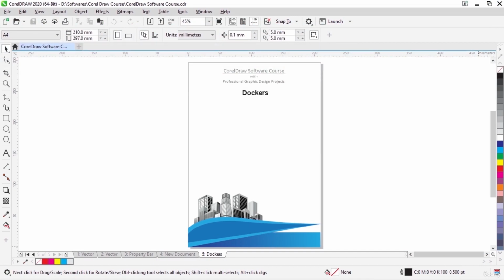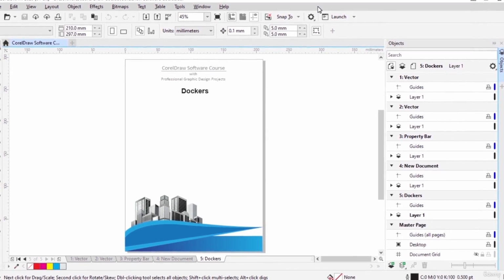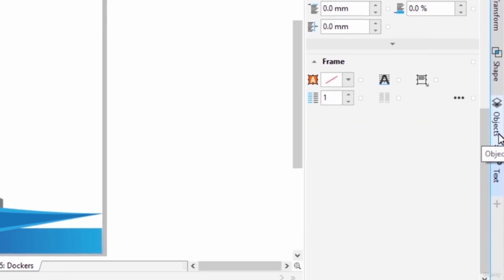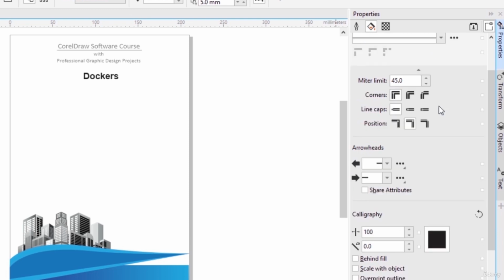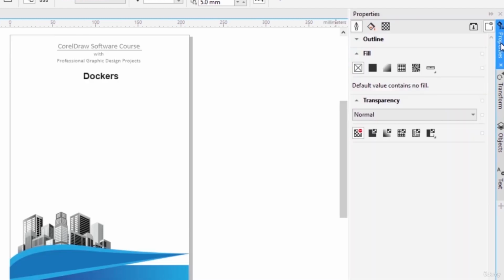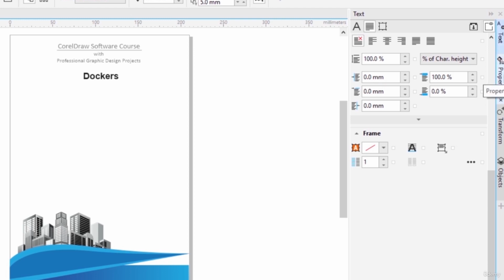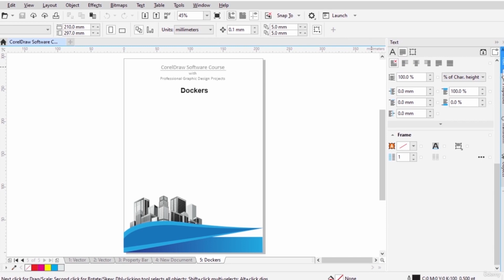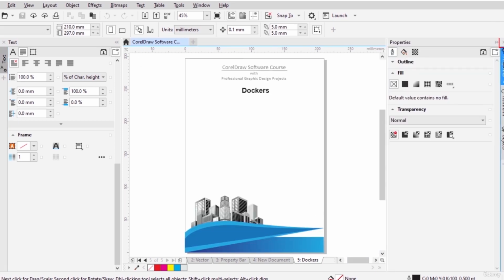Coreldraw interface Work with Dockers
Hello guys, now learn you how to download and install corel draw suite 2023 in windows 10. It's more advantage of previous version.Extra tools are added into new version.